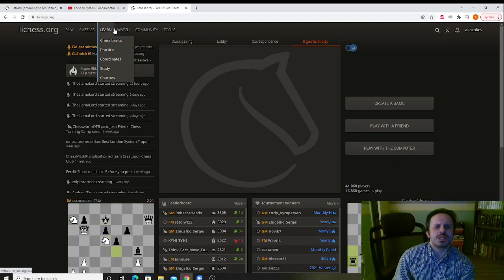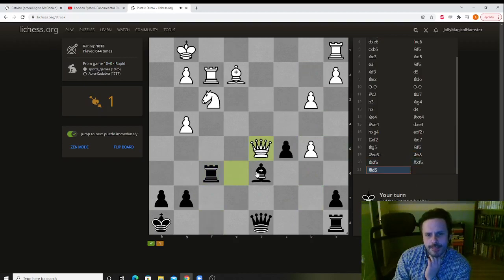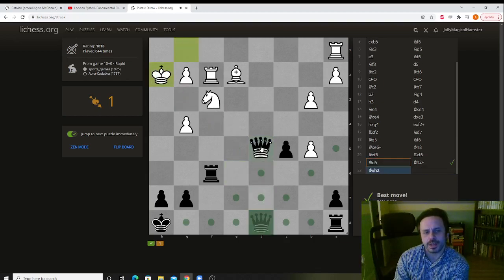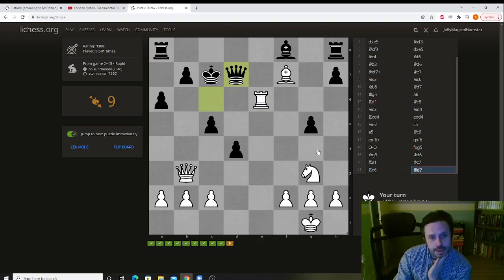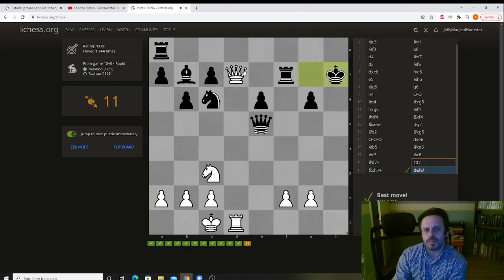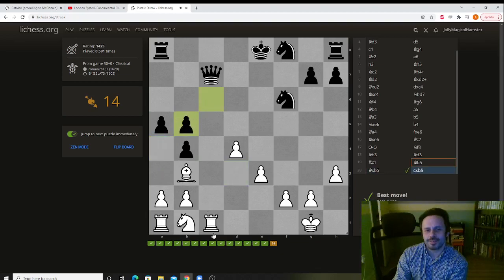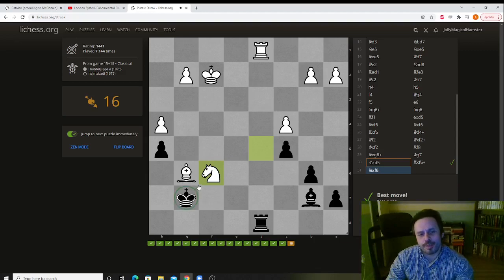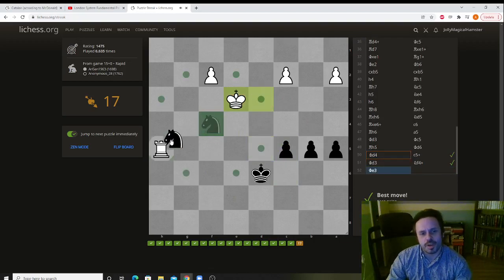Improve your chess IQ / Become a great chess Tactician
Learn different types of tactics and ways to outcalculate your opponent